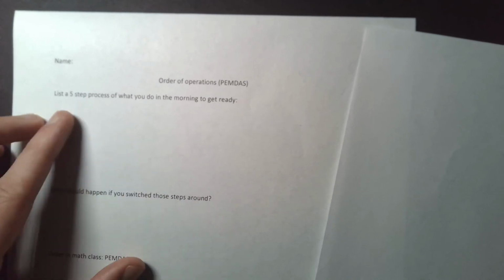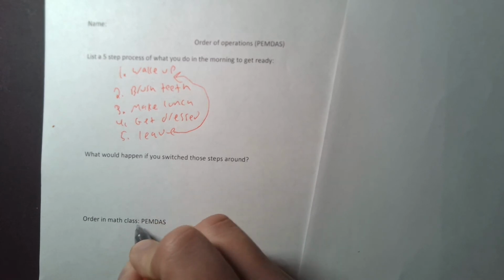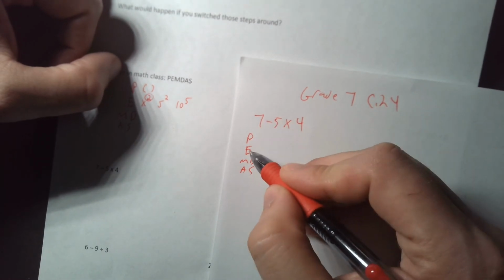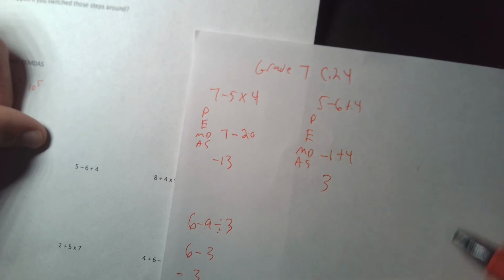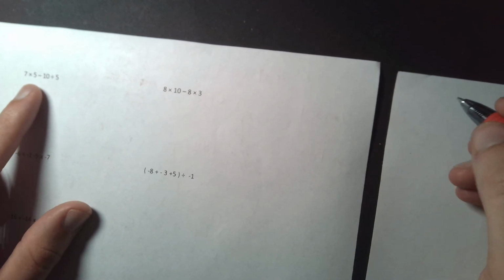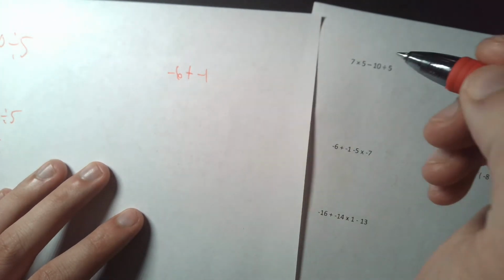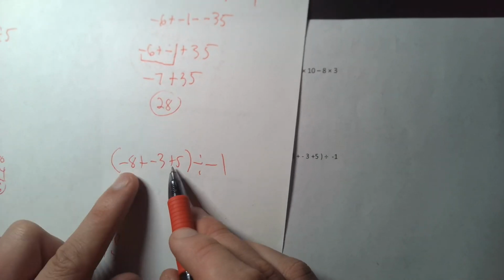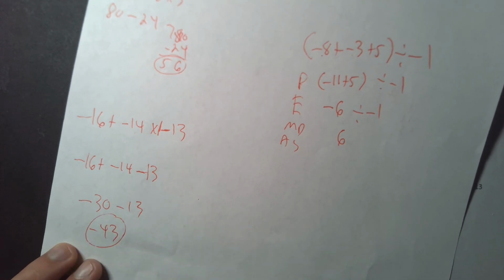Evaluate numerical expressions involving integers